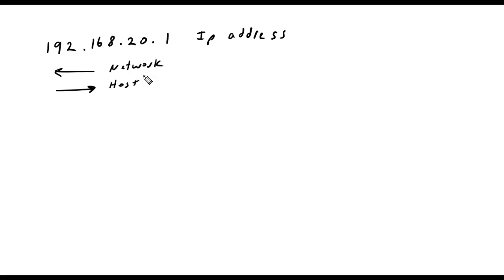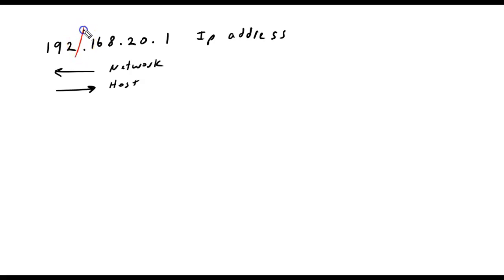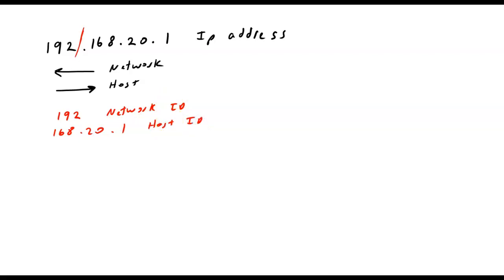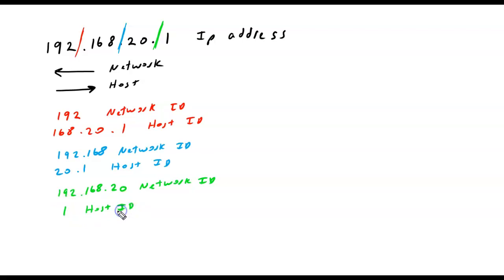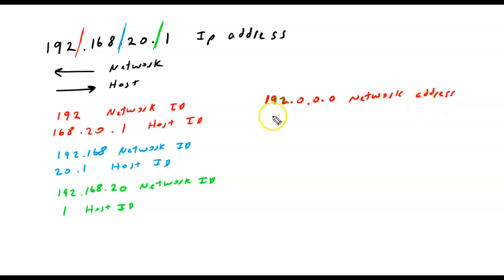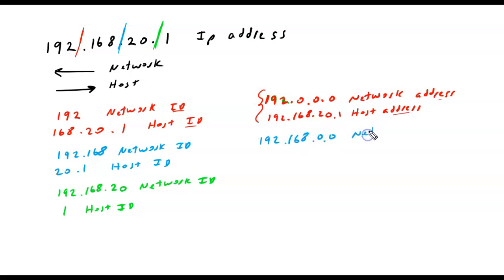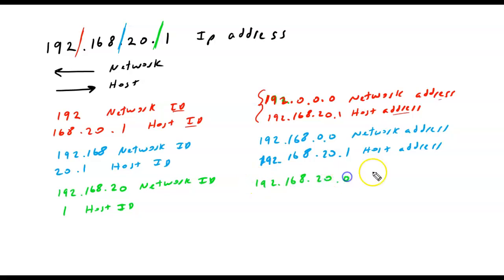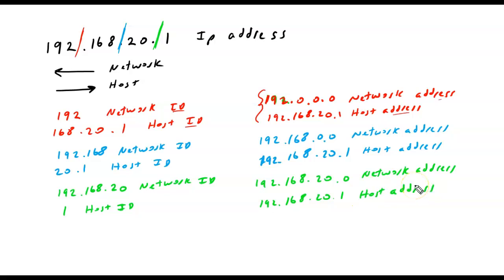Network ID and Host ID